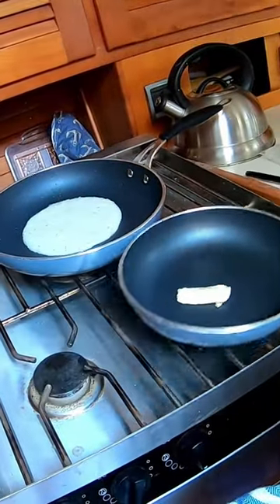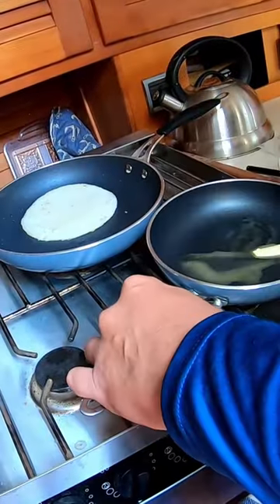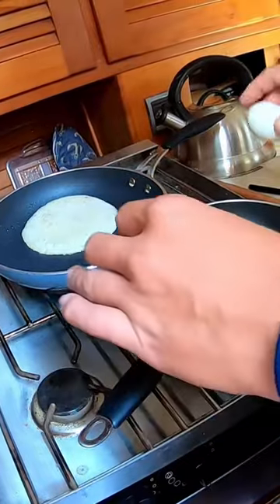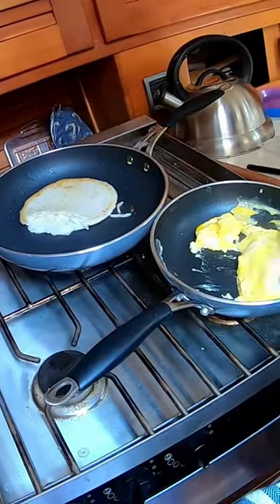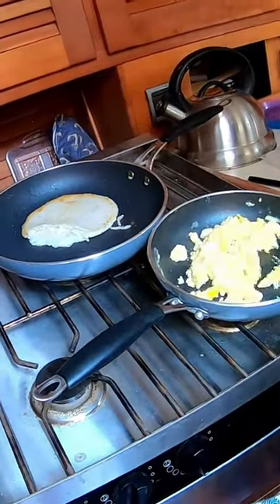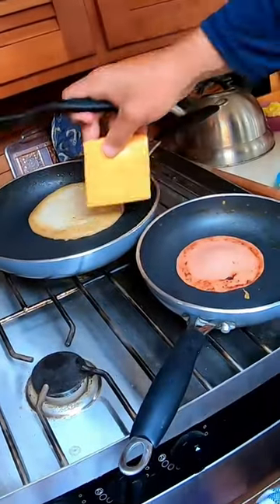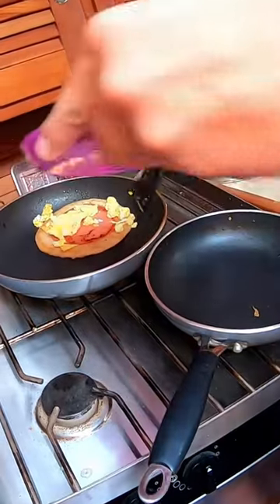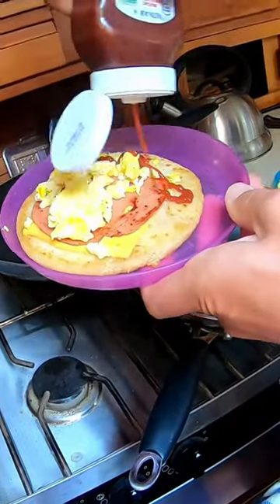Cooking With Curtis On A Boat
Who made it better? Last week you saw Kate's arepas. Now it's Curtis' turn for a fresh made up meal.